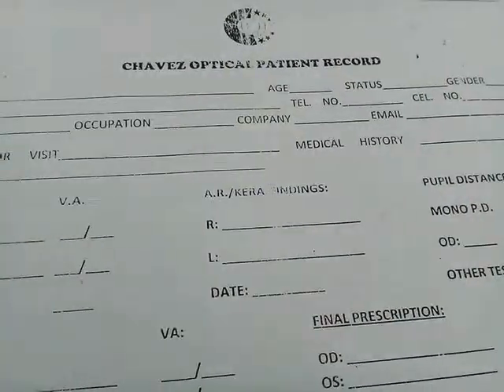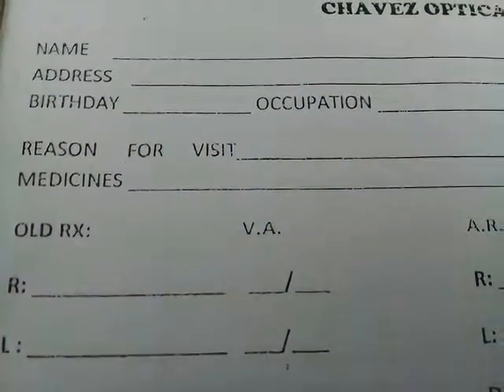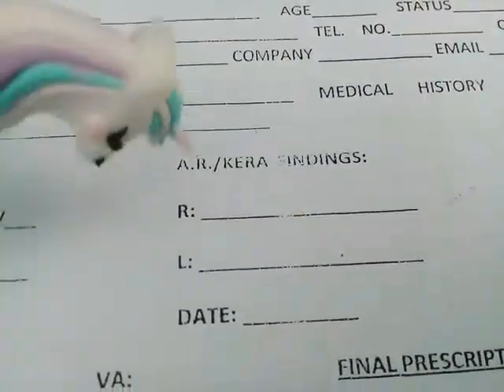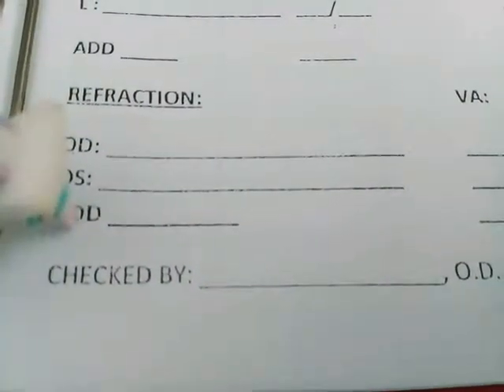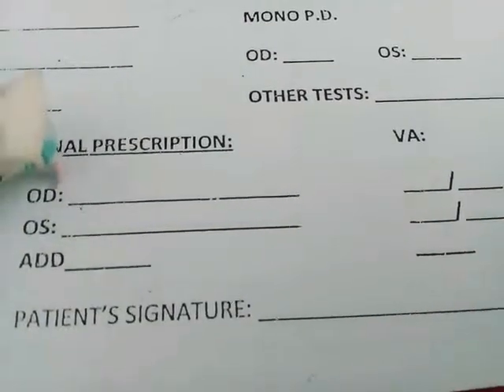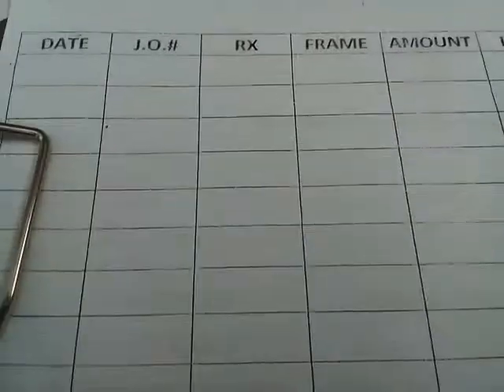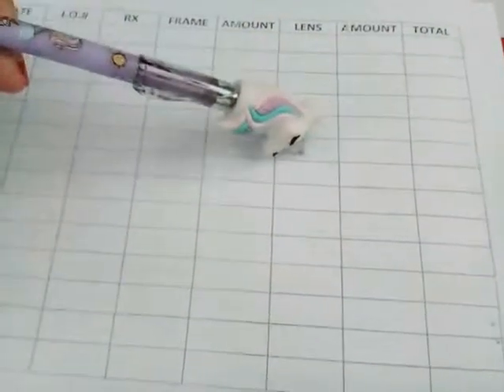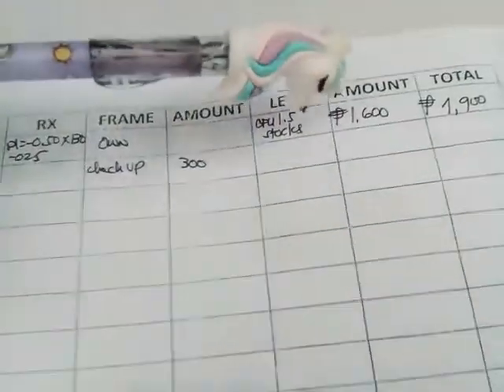Basic Patient Record Details by Doc Mears Chavez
hi guys! Just practicing my English skills here in Youtube. Will just show you the basic details written on a patient record.

What's in a basic patient record (optical)